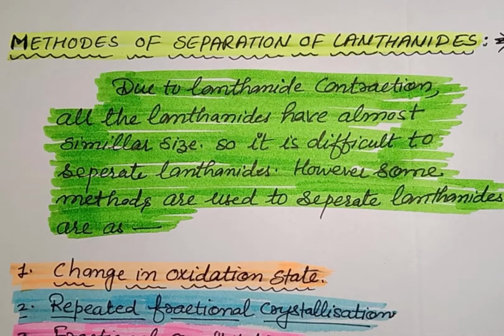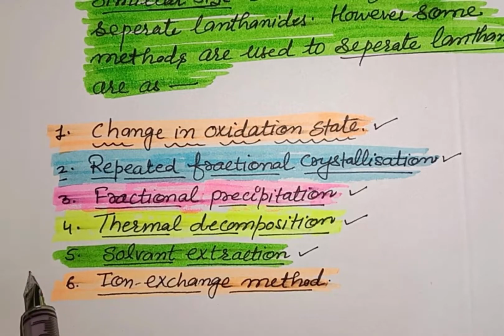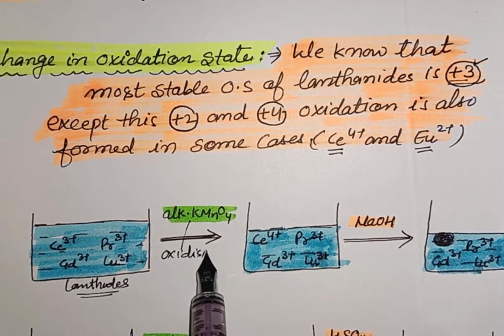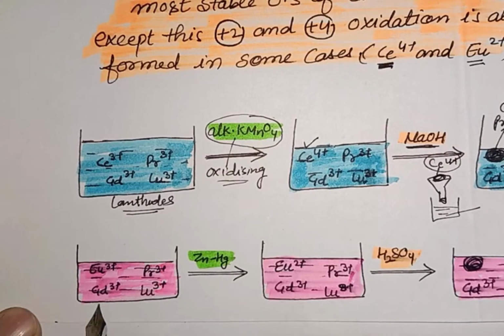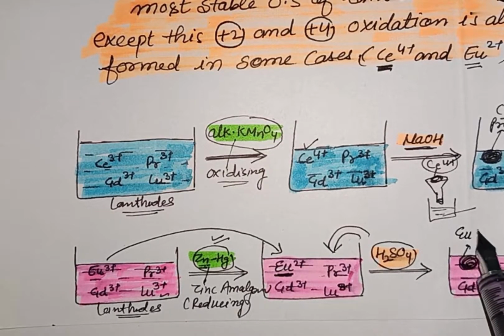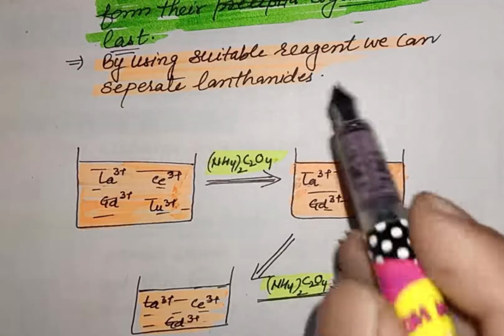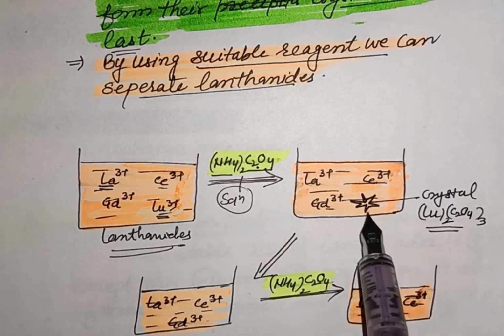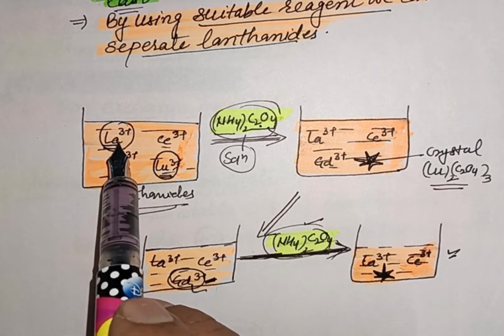Lanthanide | Methods of Separation | BSc lanthanides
Lanthanide | Methods of Separation | BSc.

This video: Explain the methods of separation of lanthanides by change in oxidation number method and by repeated crystallisation method in detail.

Other related videos link-

lanthanides separation
methodes of separation of lanthanides
lanthanide separation methods
oxidation number method
lanthanides bsc 2nd year
lanthanides class 12